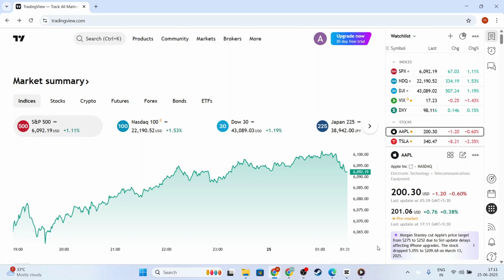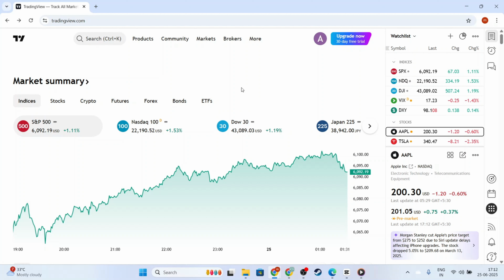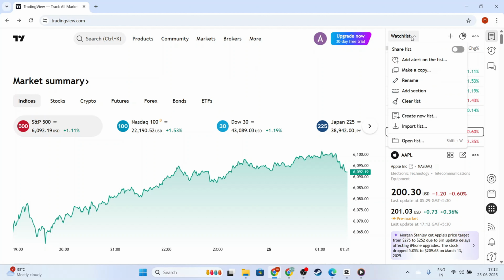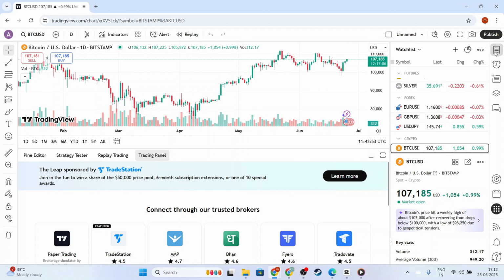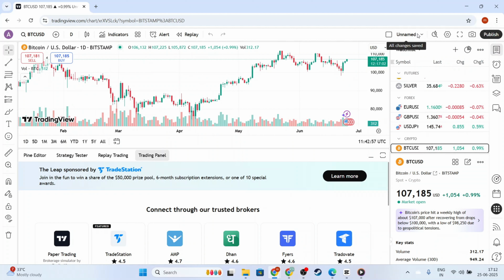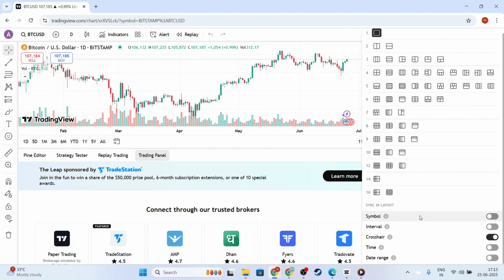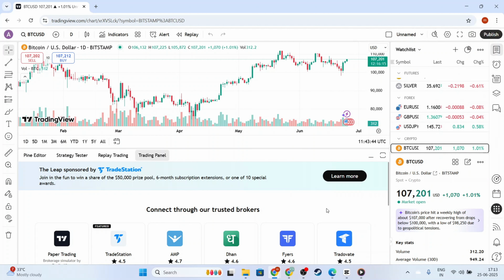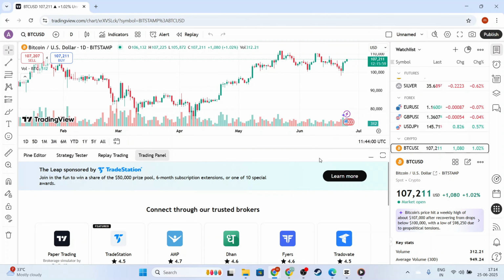How To Reset TradingView Chart To Default Layout 2026 - Full Guide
Learn How To Reset TradingView Chart To Default Layout in this video.

In This Video, We'll Show You 👇
Tradingview Reset Chart
Reset Tradingview Chart To Default
Tradingview Default Layout
Tradingview Chart Settings
Tradingview Tutorial
Tradingview Tips And Tricks
Tradingview Help
Tradingview Layout Reset
Reset Tradingview Layout
Tradingview Chart Reset
Tradingview
Tradingview Chart
Tradingview Setup
Tradingview Beginner
Tradingview Guide
Tradingview Settings
Tradingview Indicators
Tradingview How To
Reset Chart Tradingview
Default Tradingview Chart